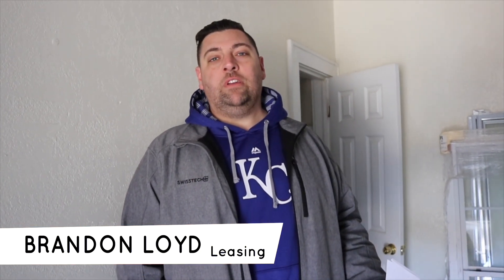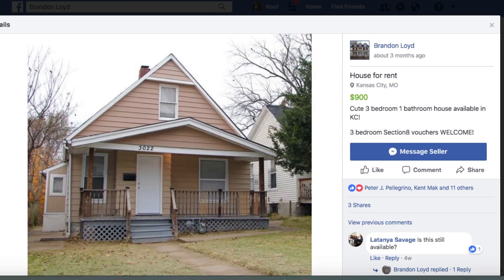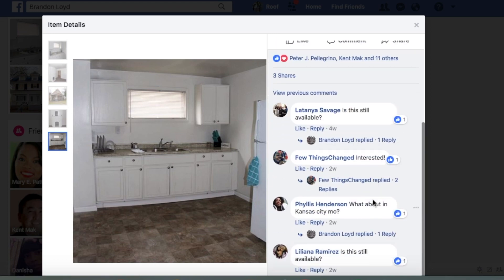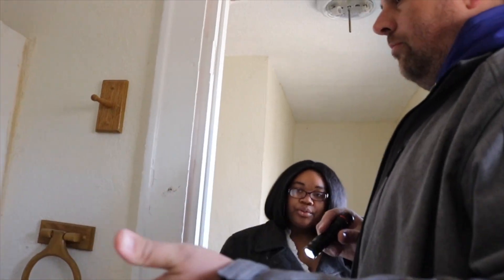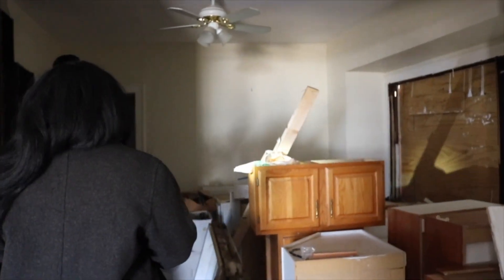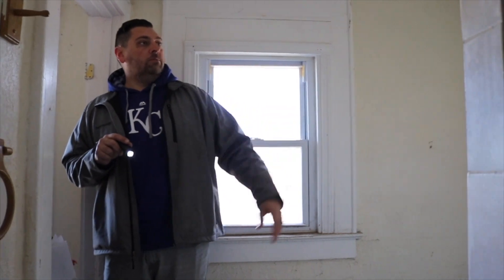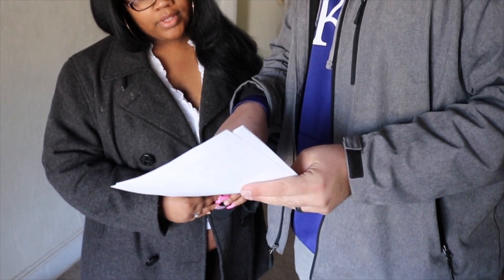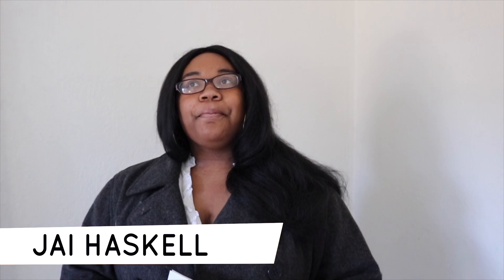What is our application process?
Curious about what our application process is like? Check out this video and be sure to follow Brandon Loyd for all leasing inquiries! 🏡🌎